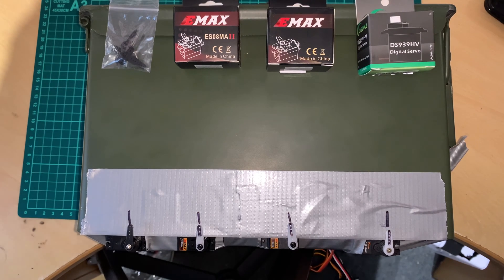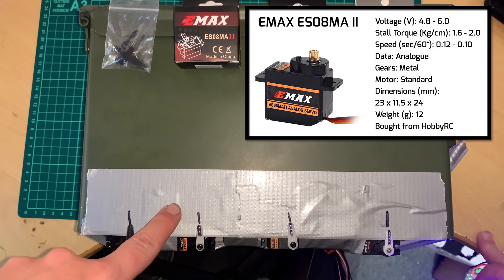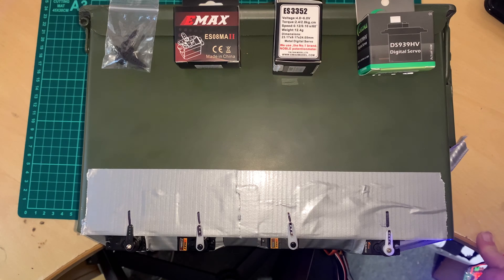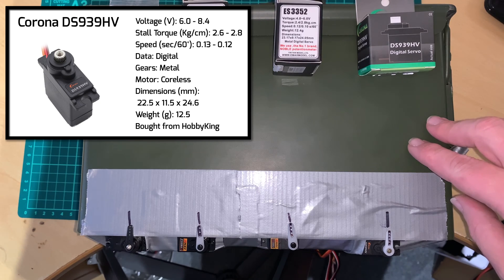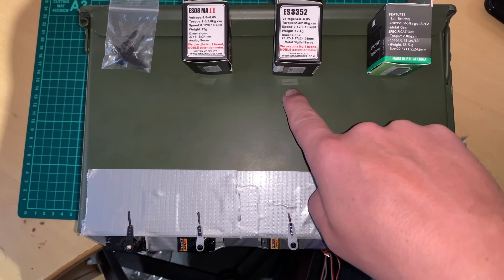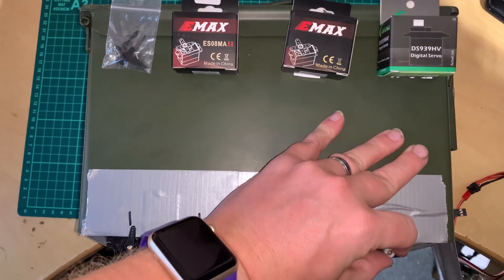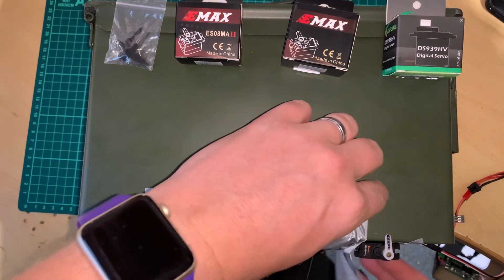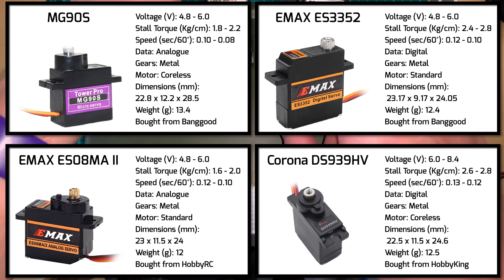Servo Comparison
Please watch my updated video instead, for a much better testing procedure. The results are pretty interesting

Here is a quick comparative test showing the relative speeds and centring between the "towerpro"/Racerstar MG90S, EMAX ES08MA II, EMAX ES3352, and Corona DS939HV.

TL;DW go for the EMAX servos.

The MG90S was the fastest of the servos, but was jittery at 6V

The EMAX ES08MA II is a decent all round servo and is shallow if you’re short on space.

The EMAX ES3352 is a great servo and thin, so can fit in thinner wings and tails.

The Corona DS939HV is a total let down. At 6V is works fine, but has lower specs than the other servos on test. At 7.4V, the range of the servo is great reduced. Corona are supposed to be the next step up from EMAX level servos, but in this test it was completely out classed.